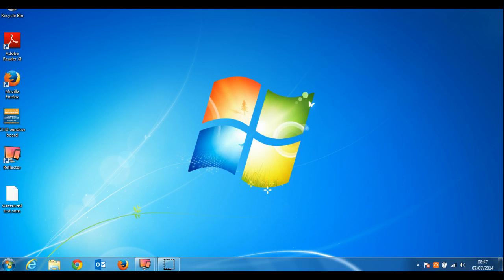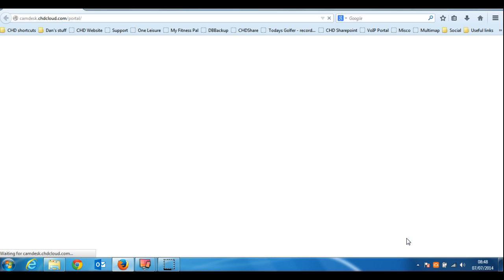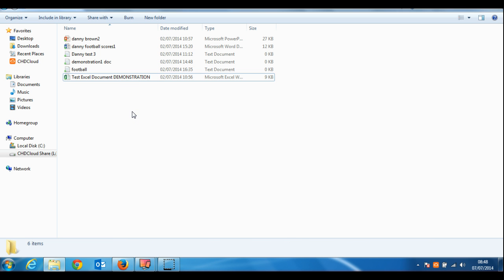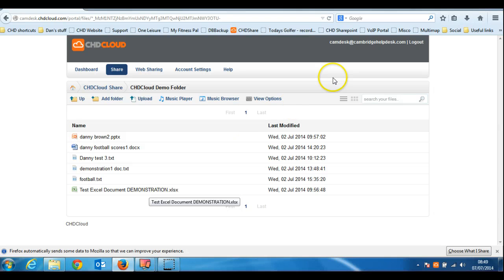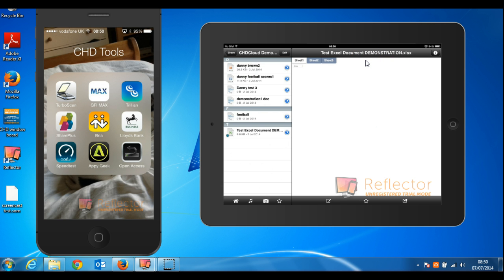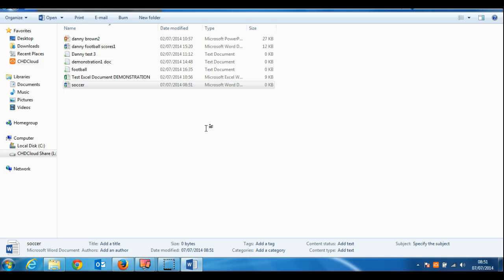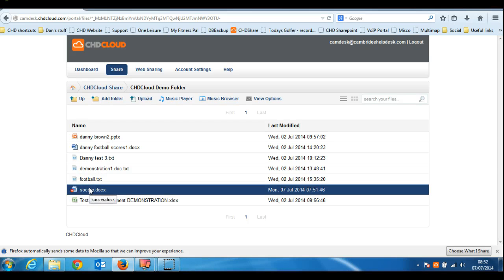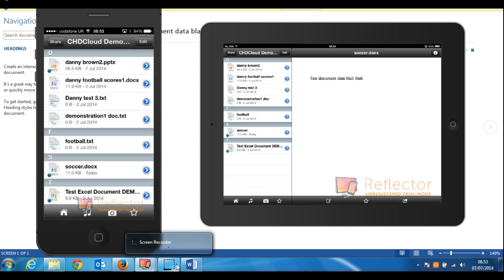CHDCloud share demo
Demonstration of CHDCloud